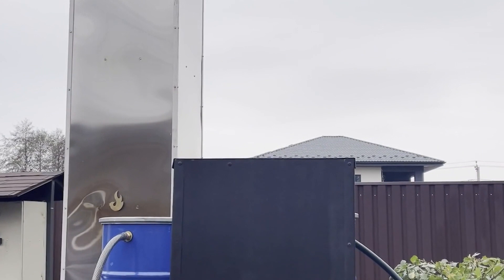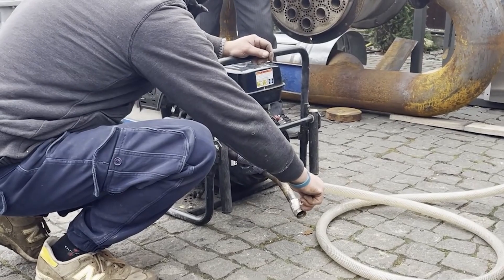Wood-Fired Electricity Generator for Rolling Blackouts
Have you ever wondered how a gasoline generator works on wood gas? In this video, we demonstrate the process of loading, stopping, and starting a gasoline generator on wood gas, also known as generator gas. We sell this new gasifier model for gasoline generators in Kyiv, which is very reliable and durable. The gasifier is omnivorous and can work on wood mixed with plastic trash, as well as small and large chips.

To purify the gas, you need six barrels for gas purification near the gasifier, which are not included due to high shipping costs. However, we provide a set of tubes and adapters, and it only takes a couple of hours to assemble them. You can come to Kyiv and see for yourself how it works.

The gasifier is simple to start, as the fuel is loaded from the top and ignited from the bottom. After the fuel ignites, the rest of it is added to the top. Then either the exhaust fan or the gasoline generator on gasoline should be started. Within 5 to 10 minutes, the gasifier reaches normal working conditions, and the gasoline generator is switched to generator gas.

Generator gas has an octane number close to 130, which is good for the engine. If well-purified, such gas can increase engine lifespan by 50% compared to gasoline. The gasifier gives 2.5 times less heat load on the engine than gasoline, so the run time can be increased.

The gasifier can be equipped with a funnel-shaped hopper on its top, making one load enough for a very long time. 1m3 of pine chips of 20% moisture weighs 220 kg, and 1 kg of wood gives about 1 kW of electricity per hour.

The gasifier is currently used by several customers who say, "Just start and leave it working." We are waiting for video feedback from them, which we will post on the channel. If you have any questions, my WhatsApp is below the video.

[Viber, WhatsApp, Telegramm (design of plants producing gas and electricity from wood and waste)]. 10 years of practical experience.

Gengaz.net
Gazogen.ru
tariff.gazogen.ru